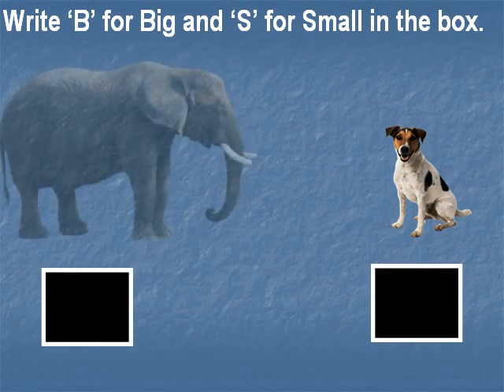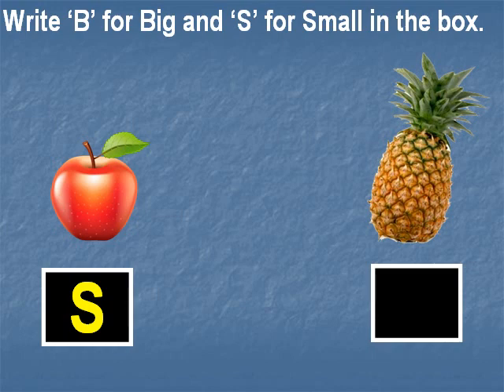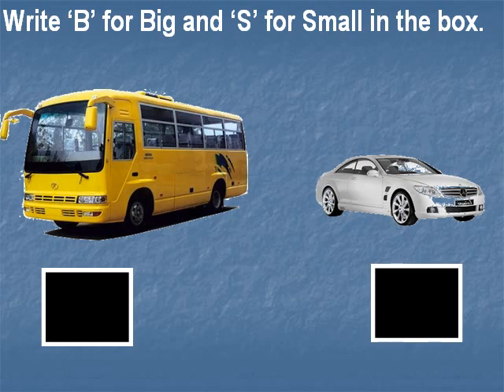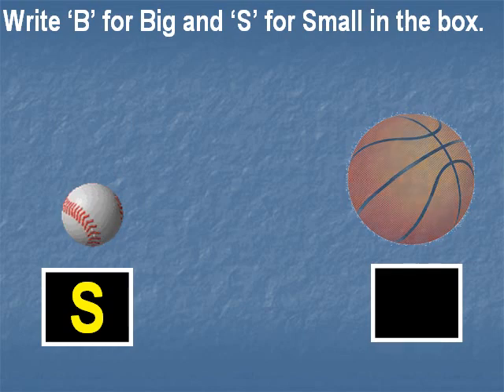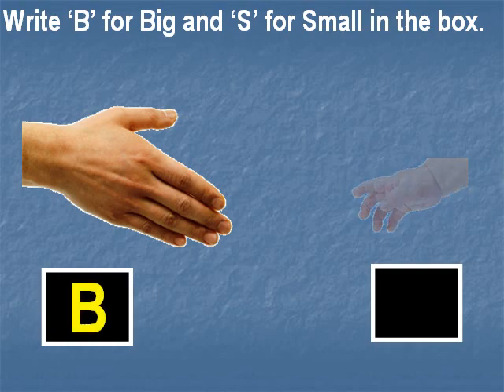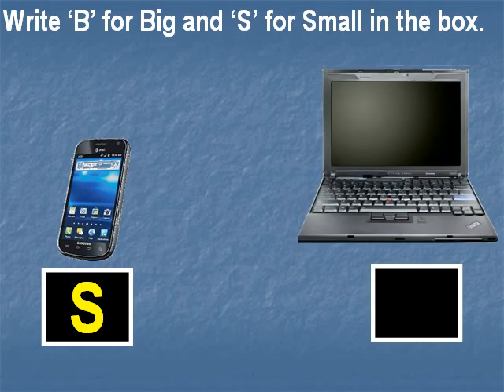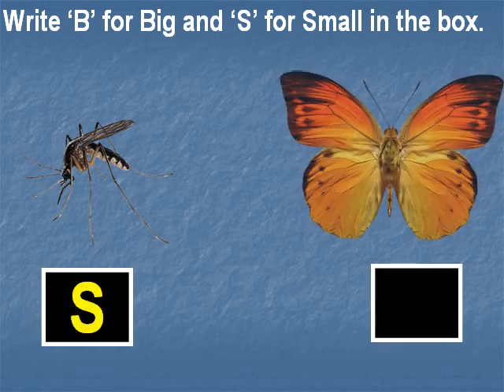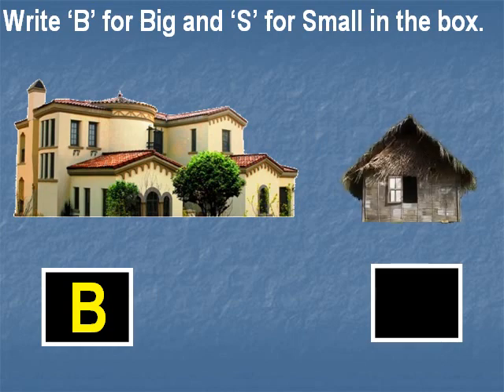Concept of Size Big or Small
Teach the concept of big and small to kids of KG and lower primary classes. The main voice for the video is recorded by a student.